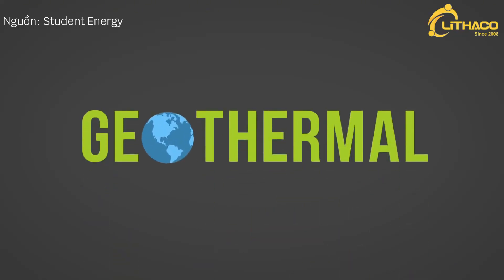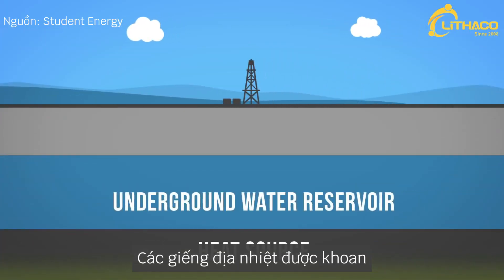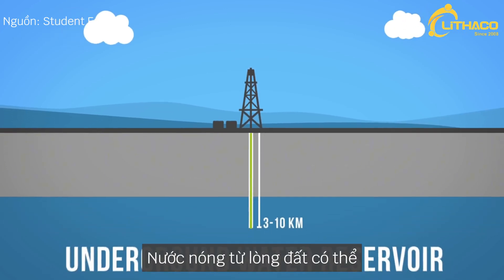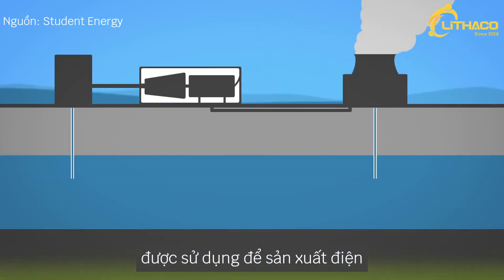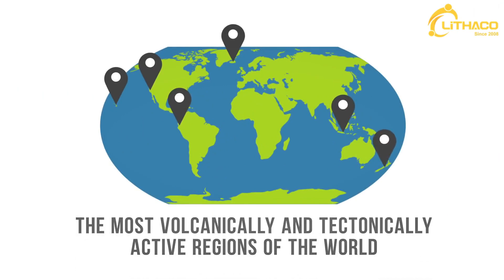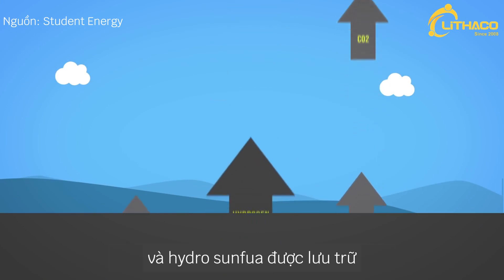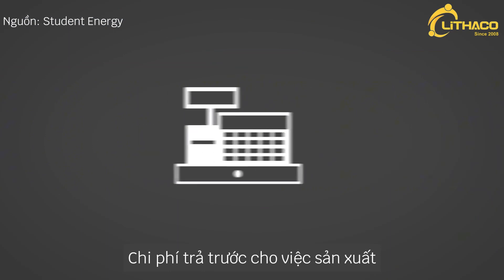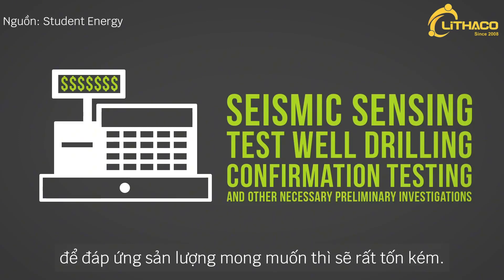Địa Nhiệt là gì? Bạn đã từng nghe qua. | LITHACO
Nguồn: Student Energy
Tổng đài: 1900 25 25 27

➤ Nếu có bất cứ vấn đề gì về bản quyền trong video, vui lòng liên hệ email  LITHACO sẽ xử lý các vấn đề vi phạm ngay khi được phản ánh. Xin cảm ơn!